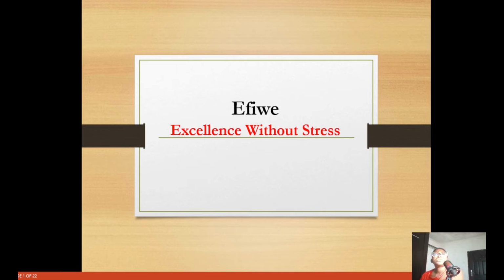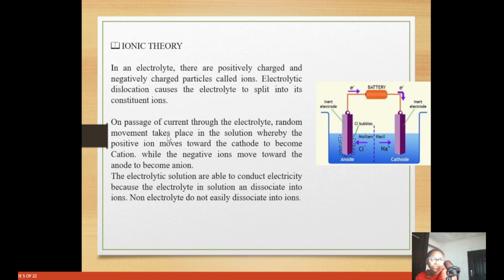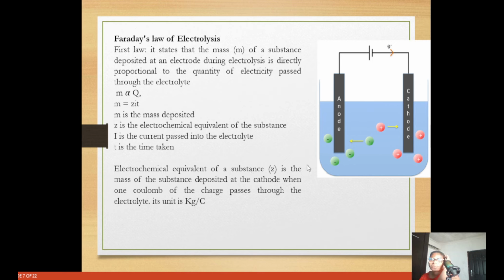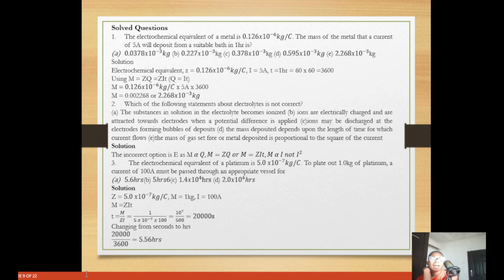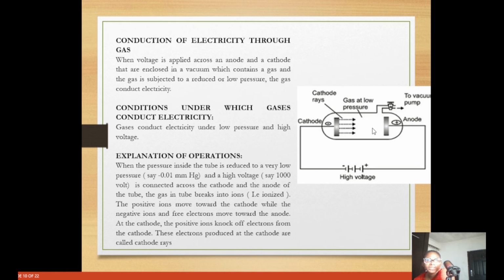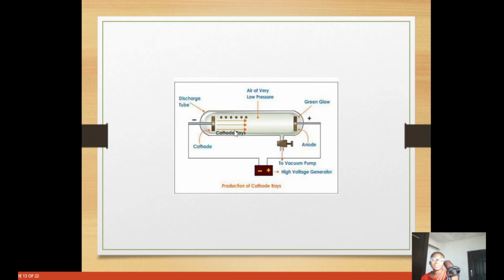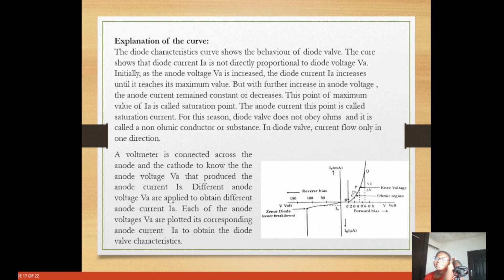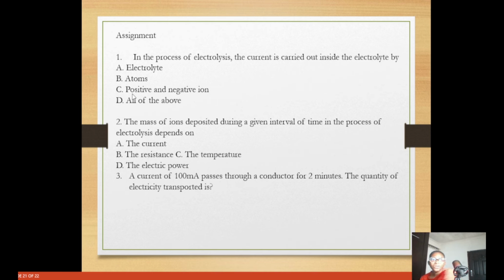EFIWE JAMB PHYSICS: CONDUCTION OF LIQUIDS AND GASES